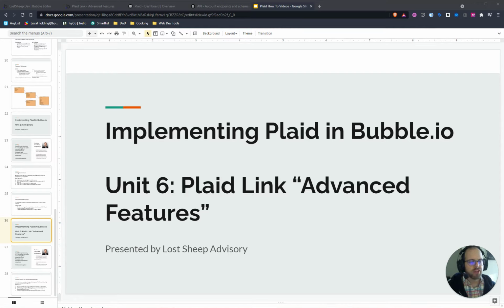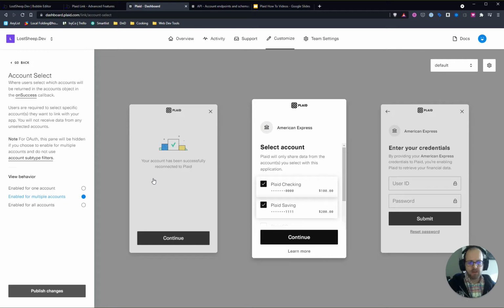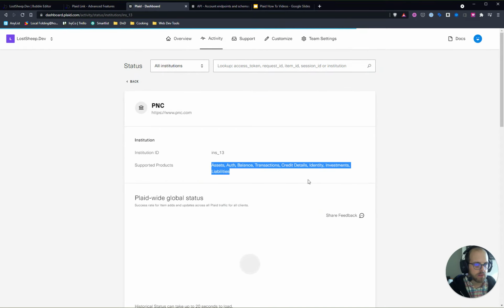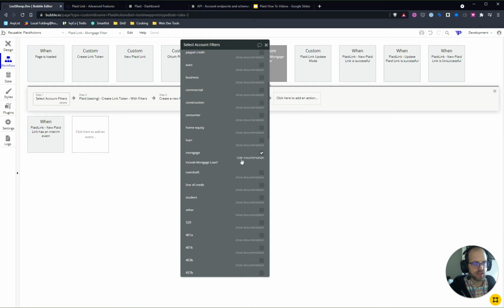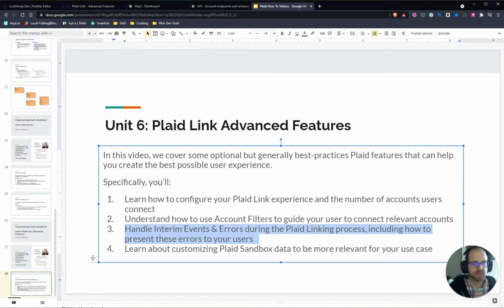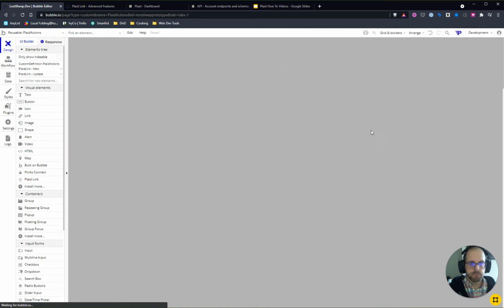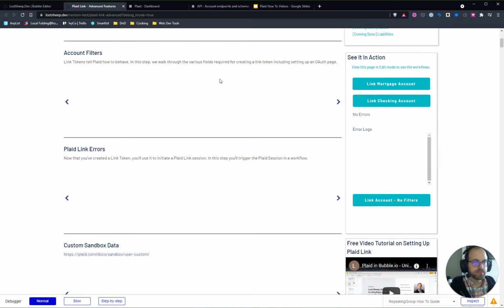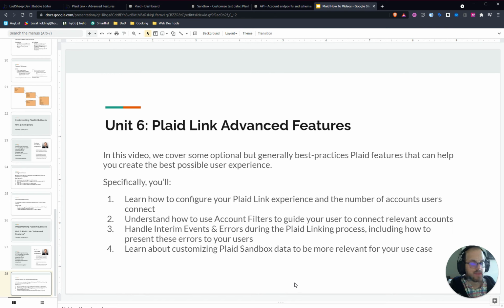Plaid in Bubble.io - Unit 6: Advanced Plaid Link Features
How To integrate your Bubble.io App with Plaid

Find this helpful? Consider buying me a coffee

Unit 6: Plaid Link “Advanced Features”

In this video, you will:
- Learn how to configure your Plaid Link experience and the number of accounts users connect
- Understand how to use Account Filters to guide your user to connect relevant accounts
- Handle Interim Events & Errors during the Plaid Linking process, including how to present these errors to your users
- Learn about customizing Plaid Sandbox data to be more relevant for your use case